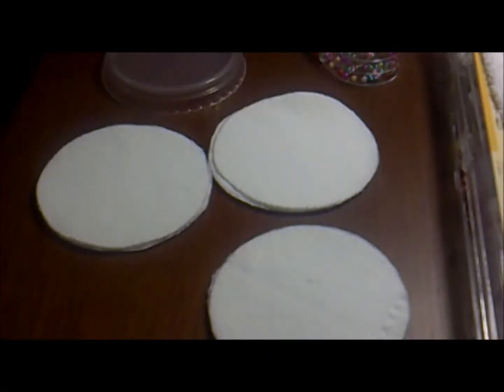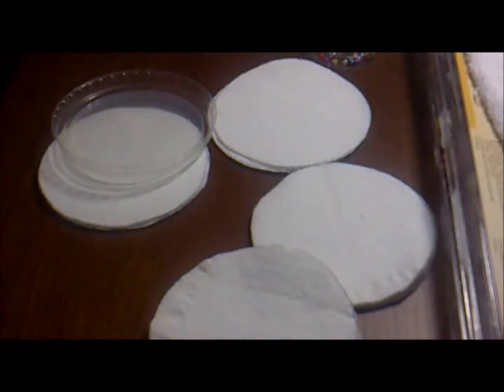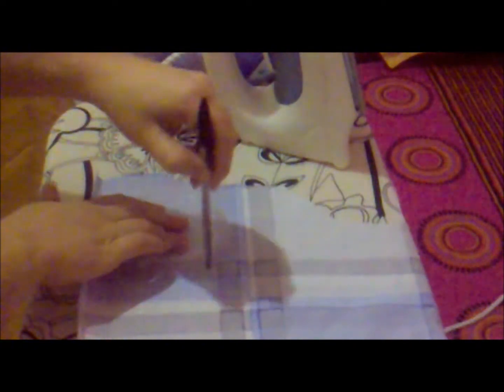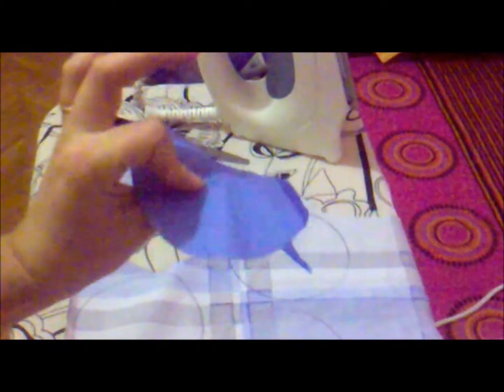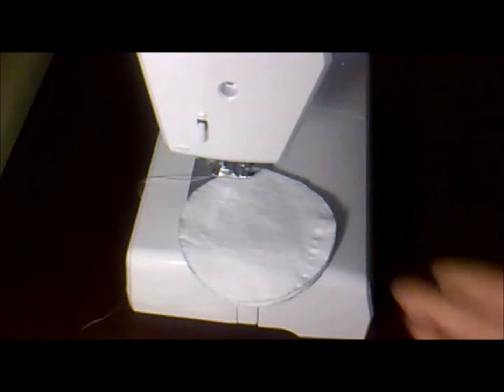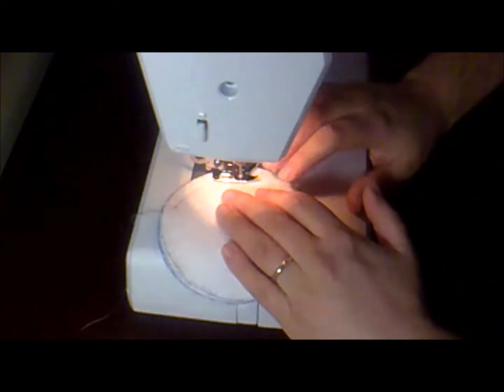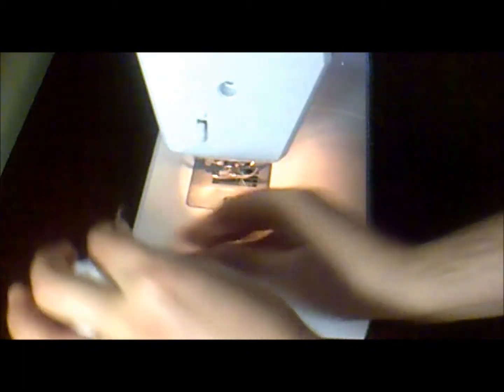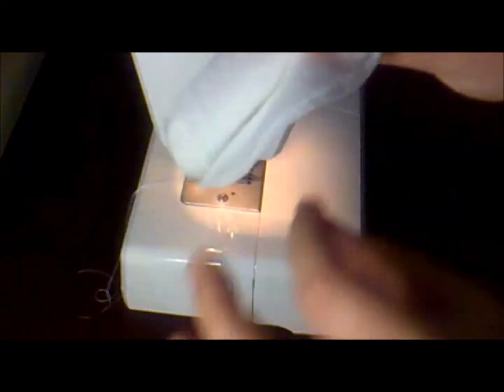How to DIY Reusable Cloth Nursing Pads (QUICK and EASY)!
Are you planning to exclusively breastfeed your baby? Do your breasts, your pocket and the environment a favor! Make your own nursing pads! Go cloth!